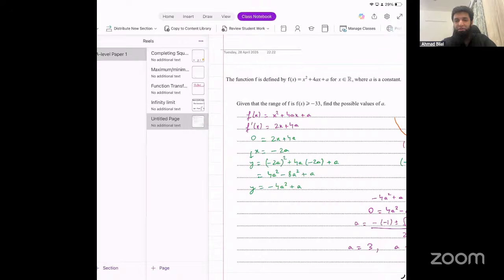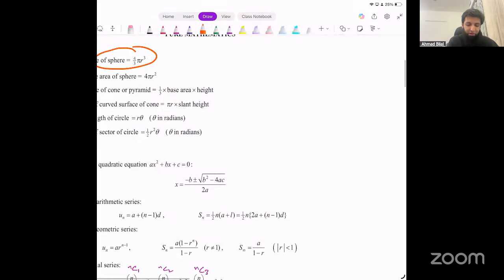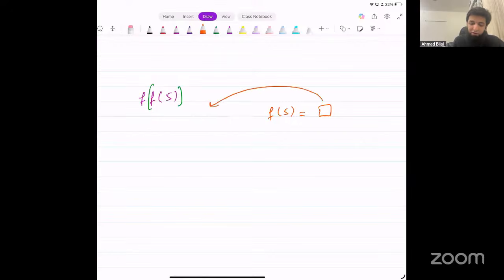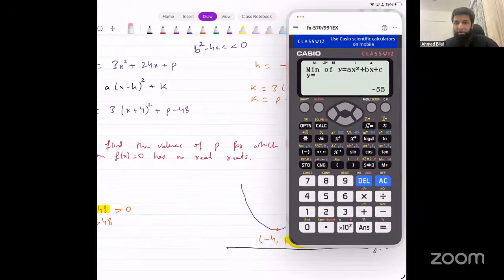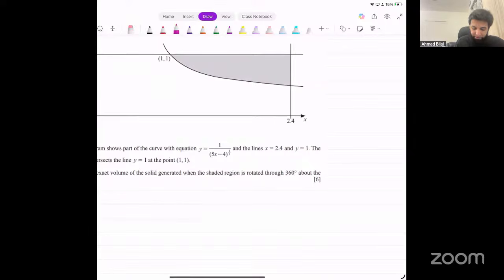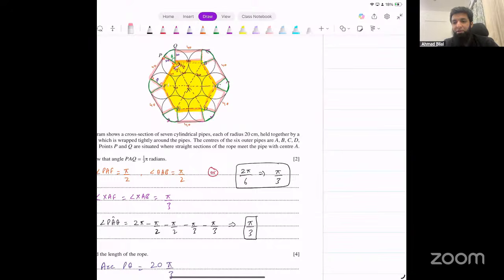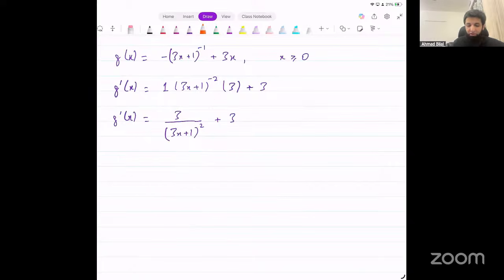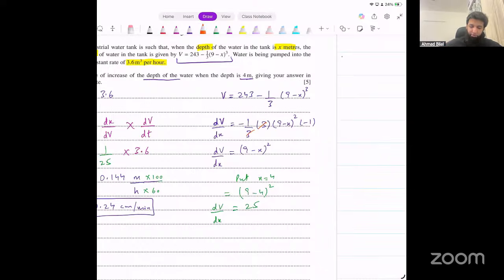A-level Math Paper 1 | Q/A Session | Last Class Before Exam | P1 PPS 2026